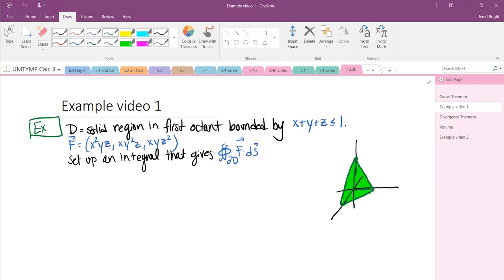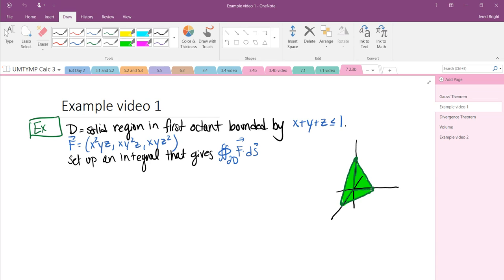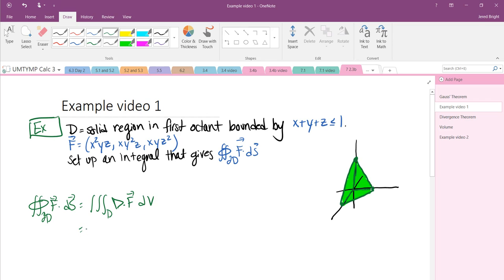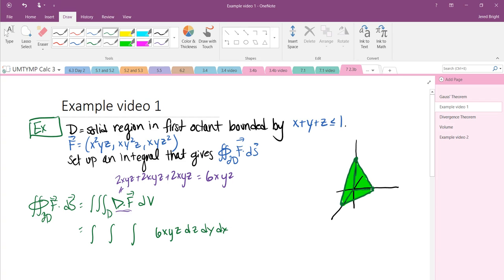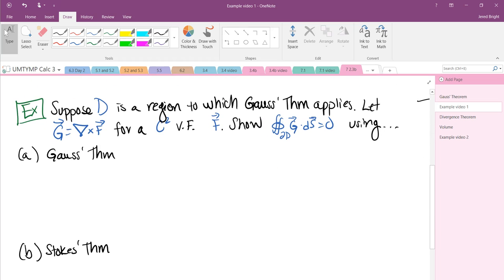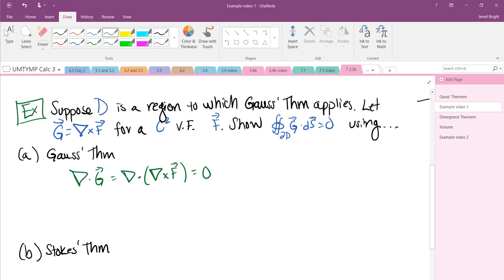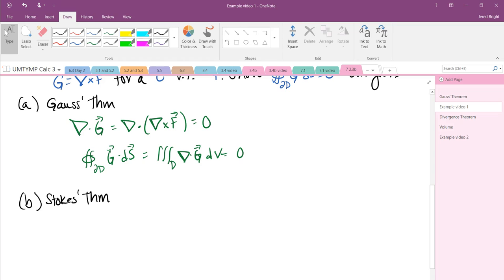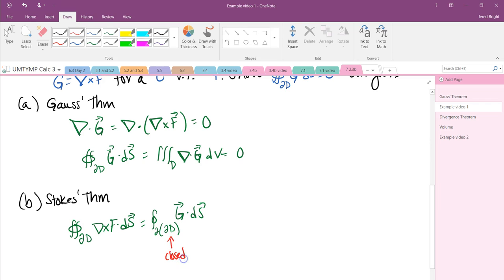7.3b-2 Example Video 1